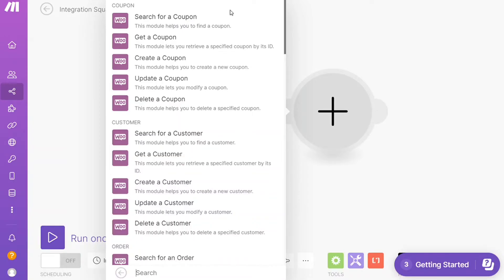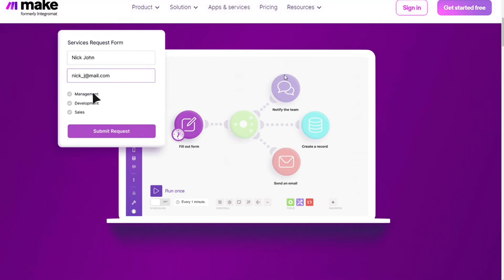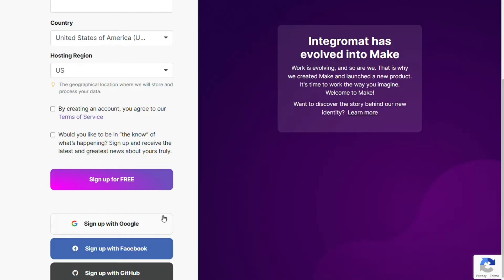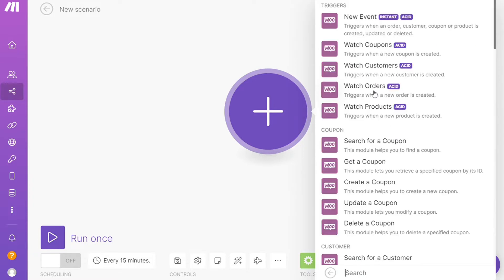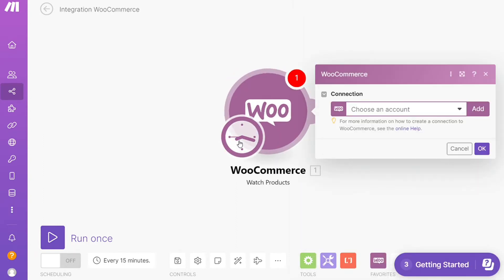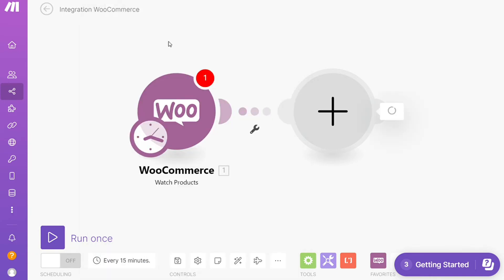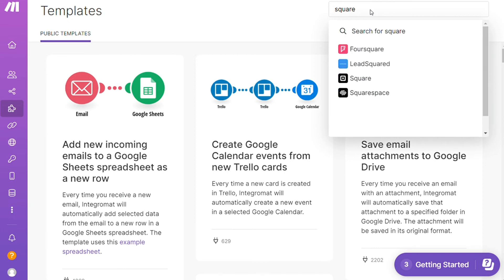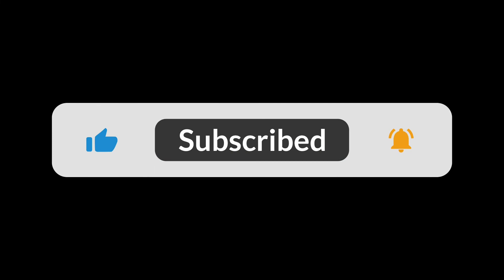How To Integrate Square with Woocommerce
In this video you will find out How To Connect Square to Woocommerce